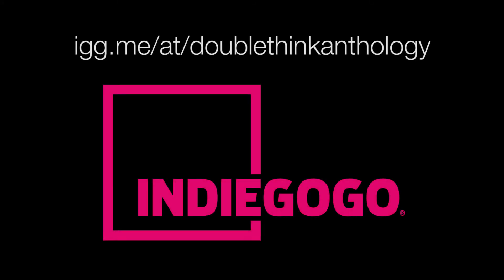doublethink - Stop The World From Crying - Track-By-Track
Scott from doublethink reminisces about the song "Stop The World From Crying", as featured on the upcoming "Keep The Wolves At Bay" anthology.